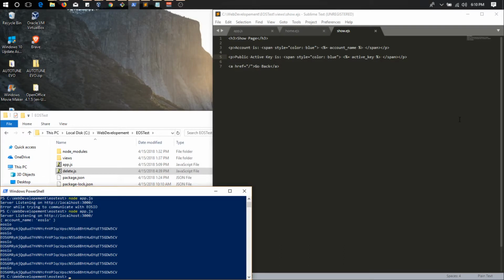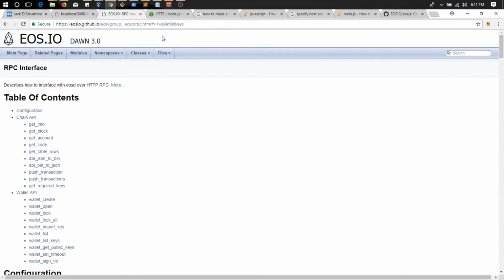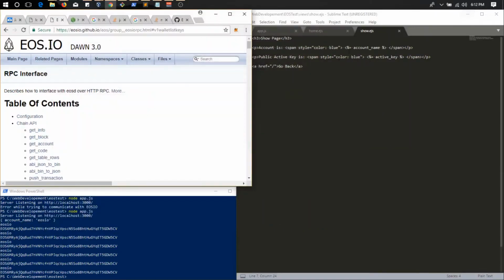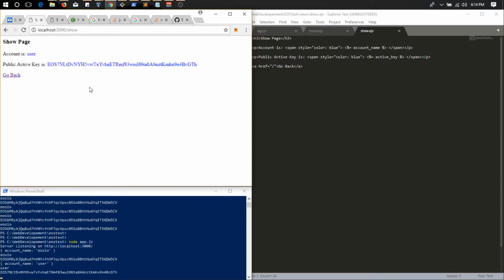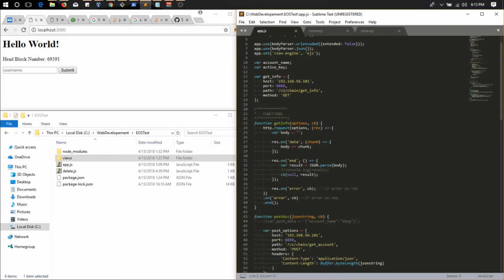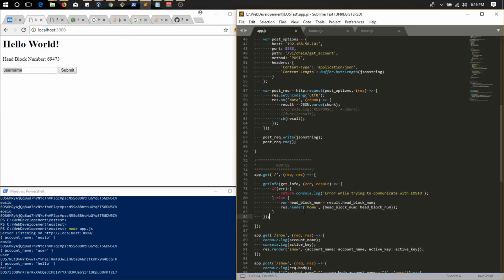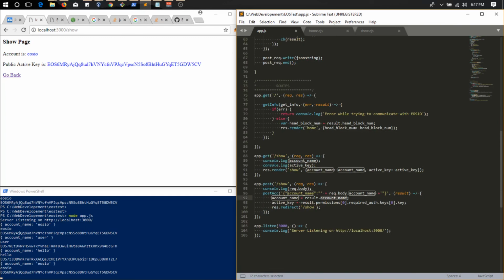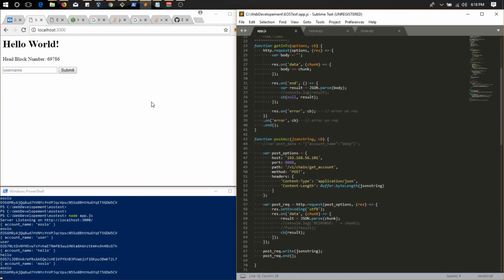Using EOS with JavaScript RPC Calls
1080p for best quality